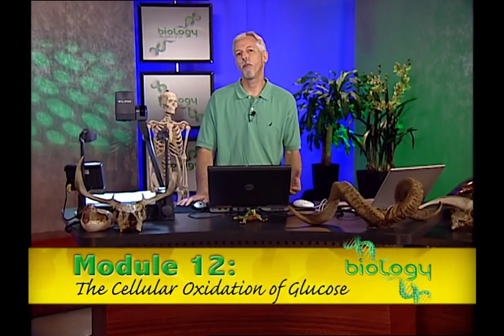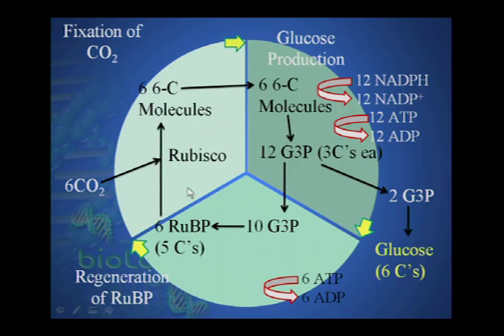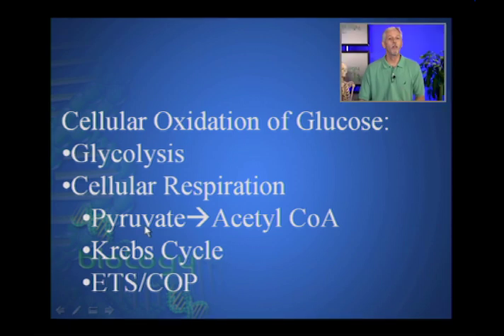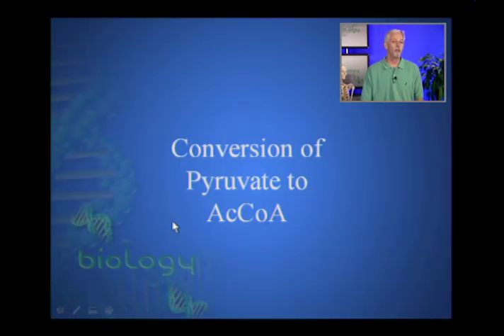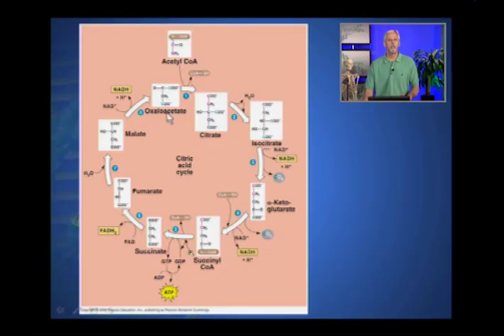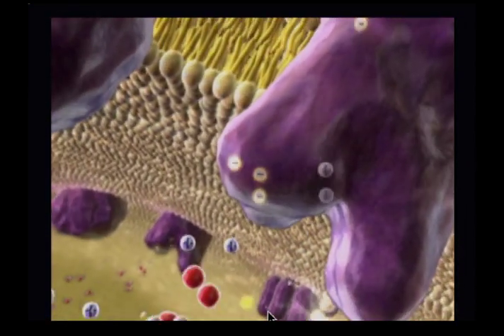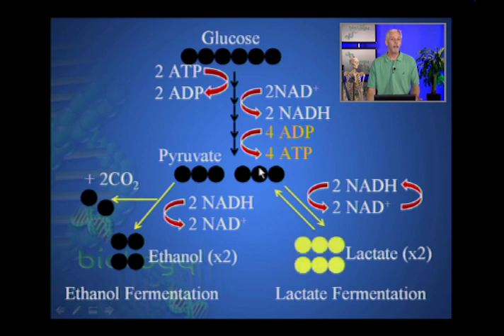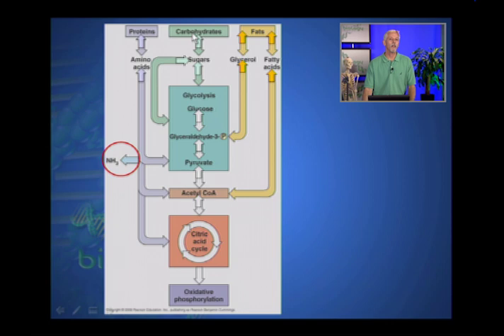Biology: The Fabric of Life - Module 12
The Cellular Oxidation of Glucose